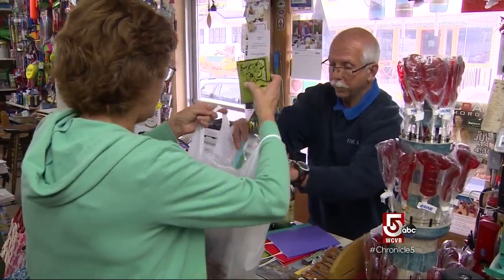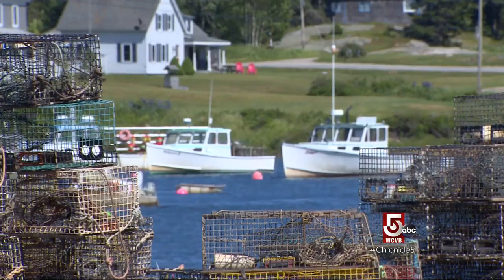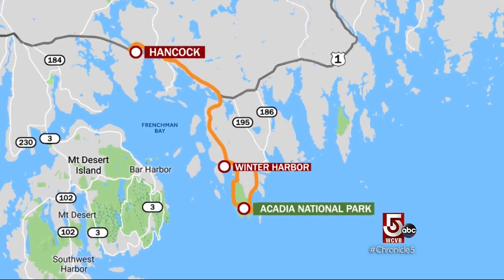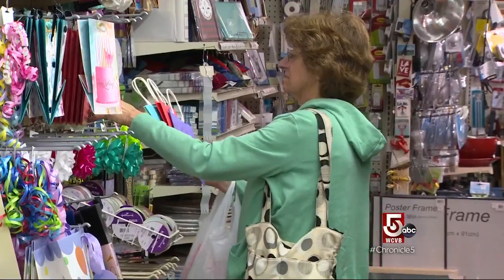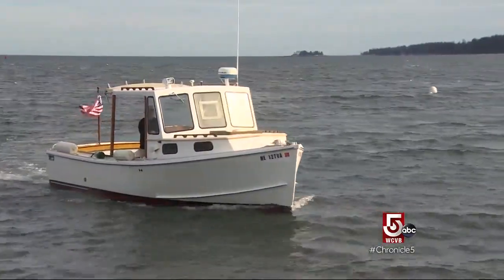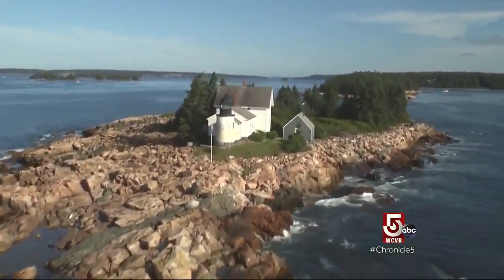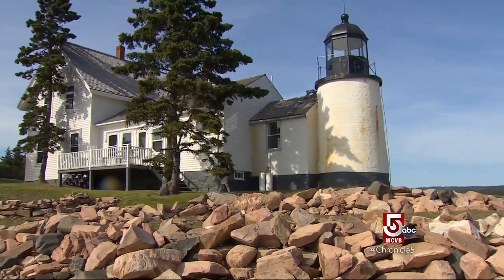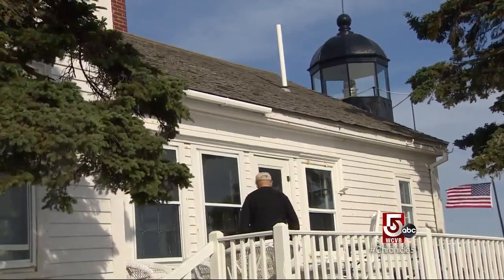Main Streets and Back Roads: Maine's Schoodic Peninsula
Mount Desert Island is a magnet for hikers, campers and sightseers. The Schoodic Peninsula – not so much. Surprising, because the two places have so much in common, including stunning coastal views and untamed forests. The difference: the Schoodic has no crowds.